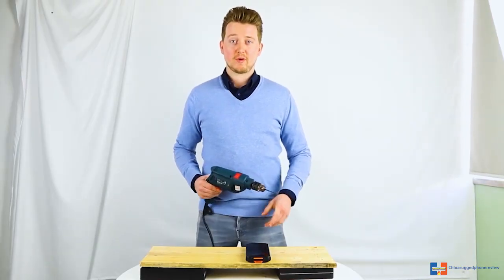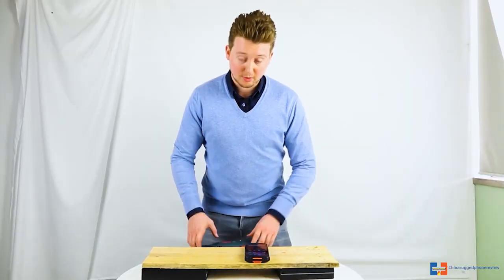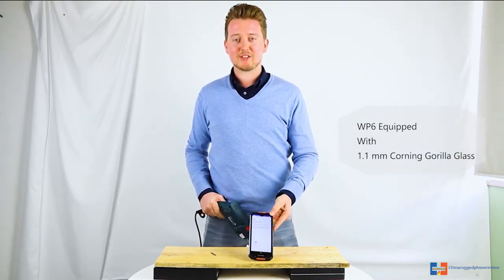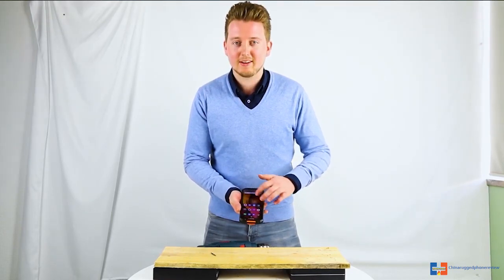OUKITEL WP6 Big Battery Huge Camera Phone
Check Price:-
OUKITEL WP6